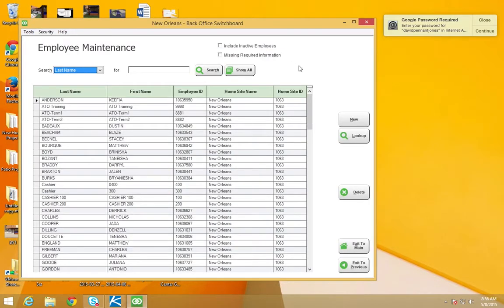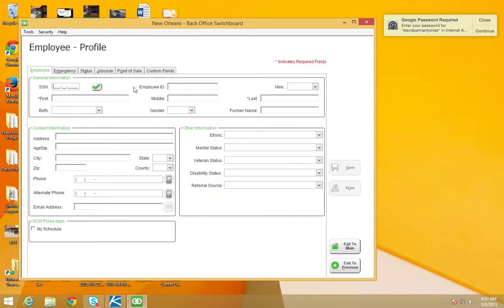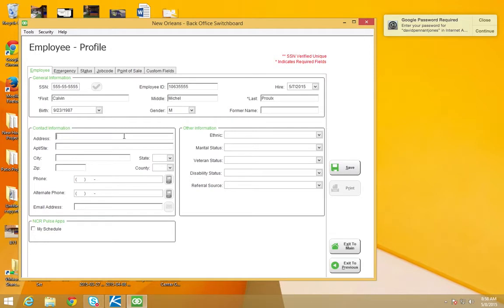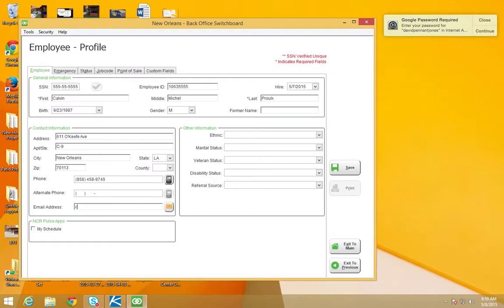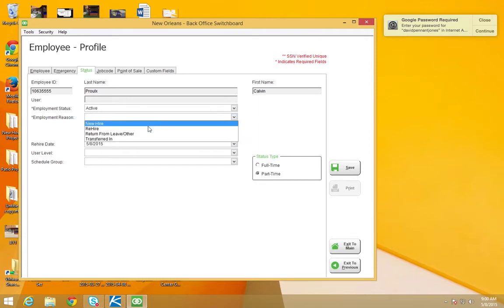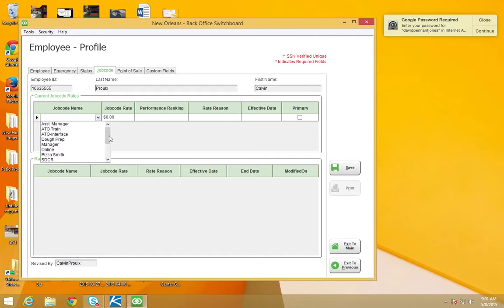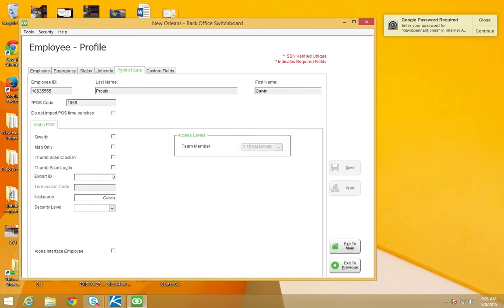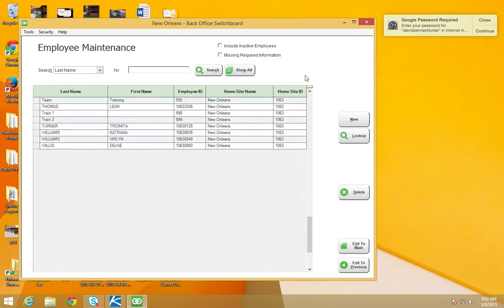NCR Labor Center - Employee Maintenance